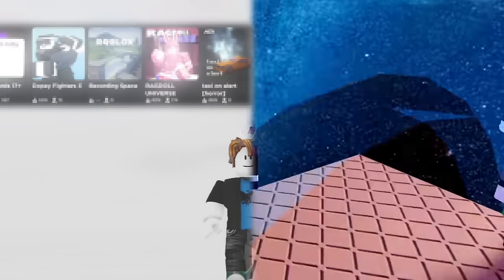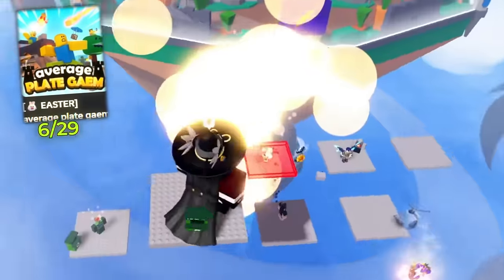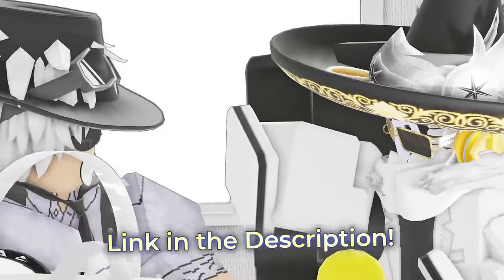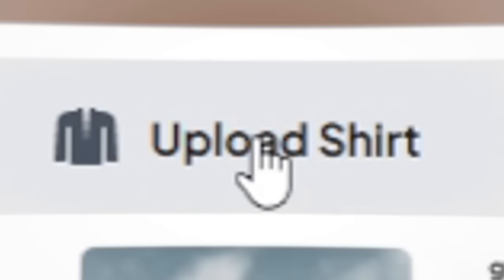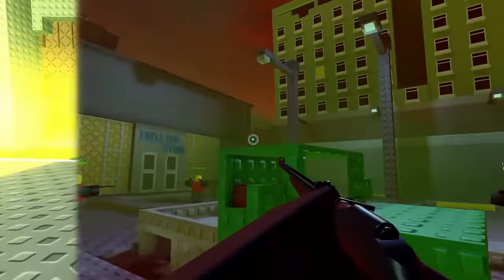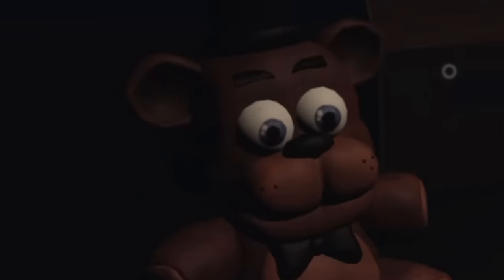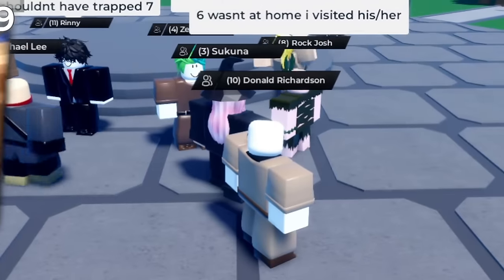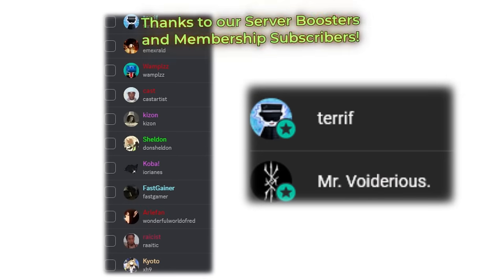29 Underrated ROBLOX Games That WILL Cure Your Boredom!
👔Start making your own ROBLOX Clothing with ease and comfort!

Today I will be showcasing 29 Most UNDERRATED ROBLOX Games EVER, consisting of multiple genres, such as Horrors, Simulators, Shooters, Puzzles, Fighting Games, Survival Games and much, much more!

😭No game links, sorry folks

Super Smash Bros Wii U OST - Menu Theme
Super Mario Galaxy OST - Gusty Garden Galaxy
Super Smash Bros OST - King Dedede's Theme [Brawl]
Bowser's Fury OST - Plessie's Wild Ride ~On Open Waters~
Heinz Kiessling - High Rolling
Super Smash Bros Ultimate OST - Main Theme (E3 2018 Version)

❓Misc Info
Copyrighted content may be removed upon the request in Discord DM's (viberbread) or via Email request.